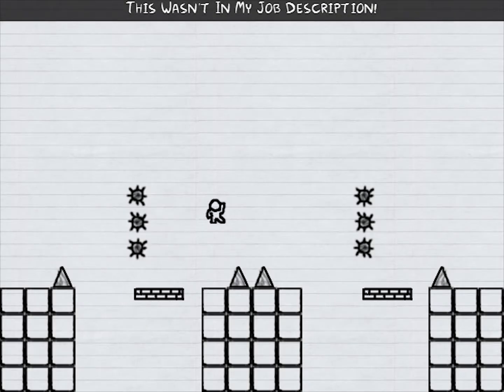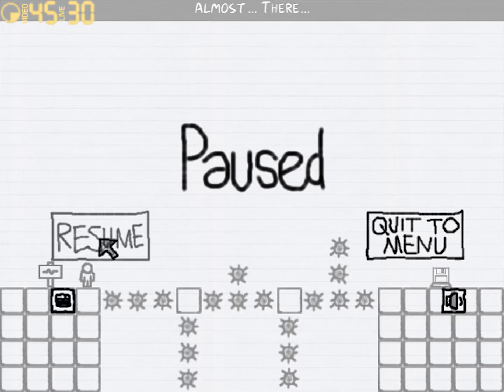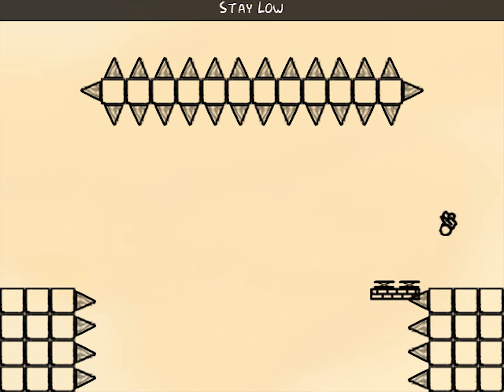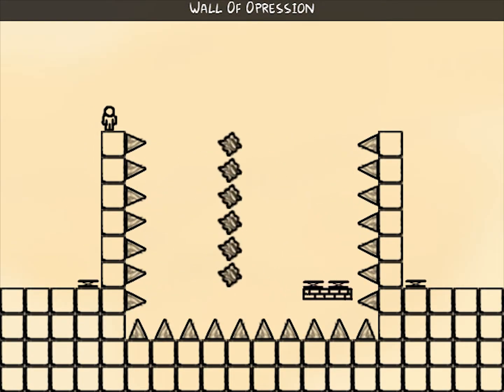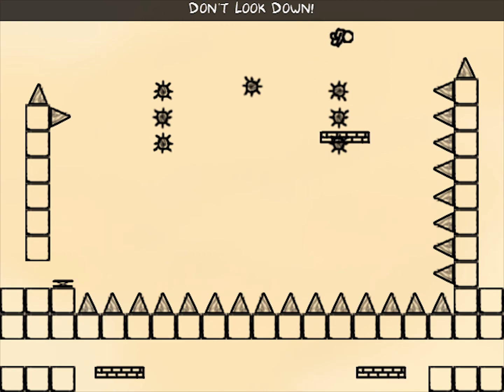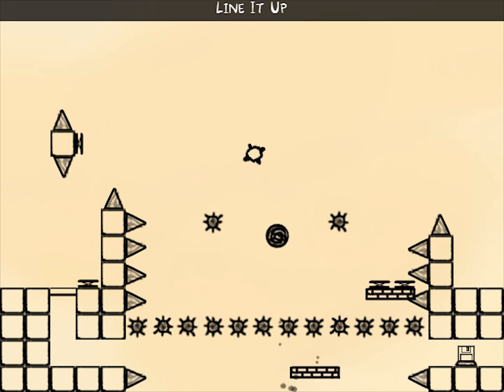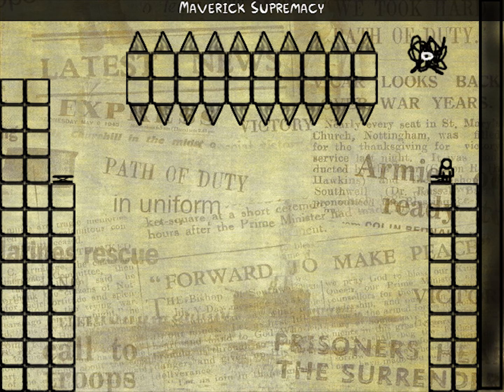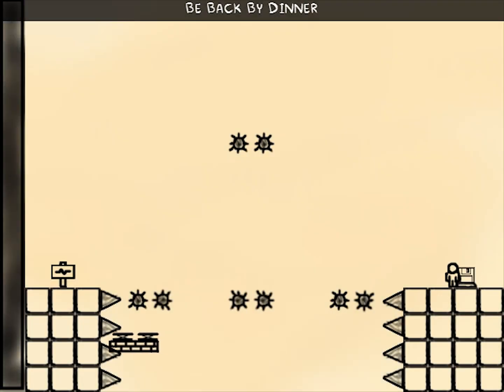Doodle Demo (2010) - Developer Postmortem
Join Nate, Zach, and Joe as they take a look back at the 2010 demo for Doodle and marvel at how far things have come.